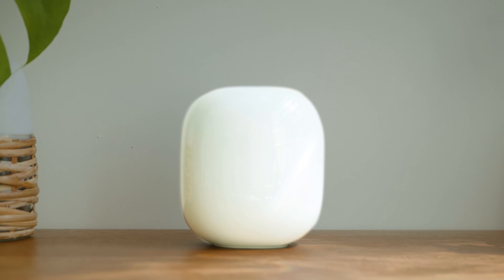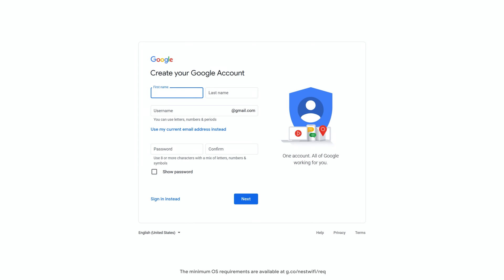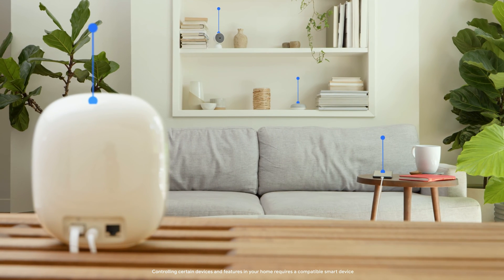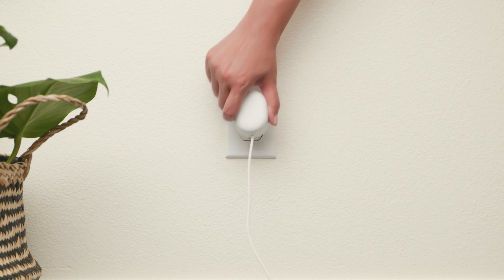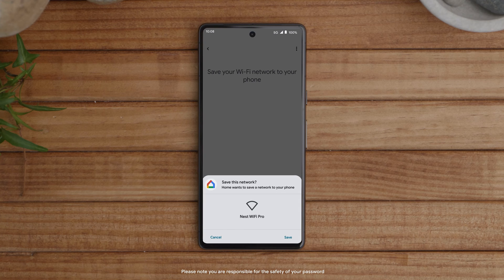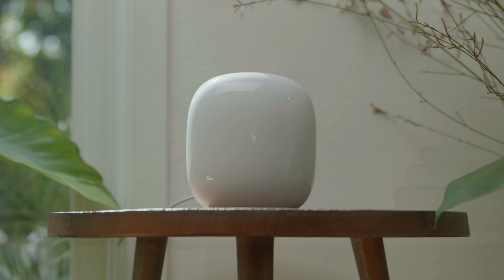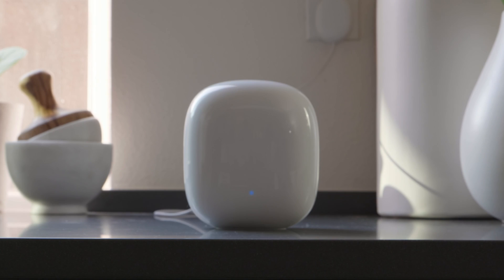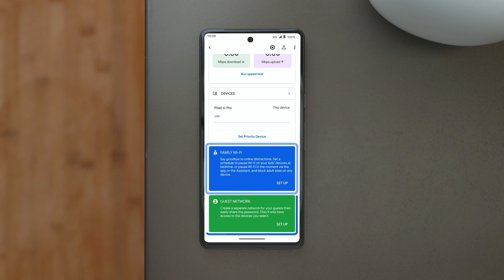Google Nest Wifi Pro | How To Set Up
Learn how to set up your new Nest Wifi Pro